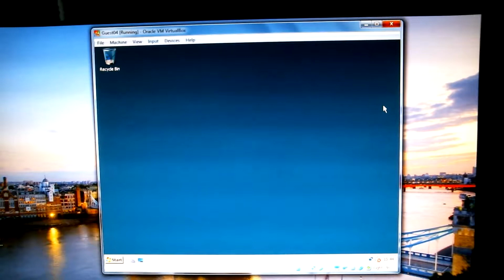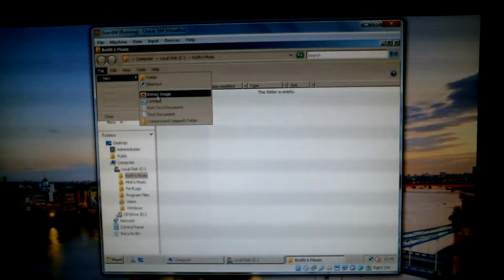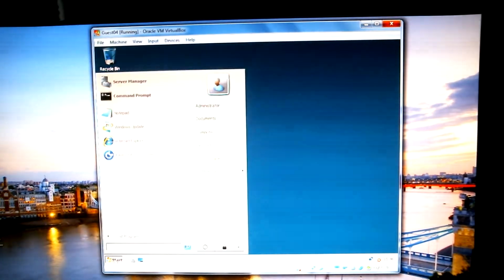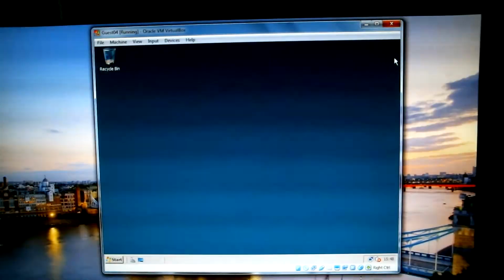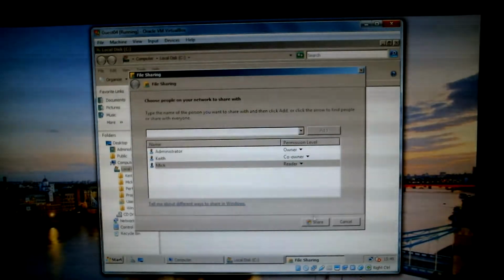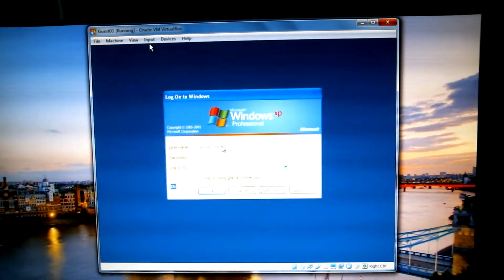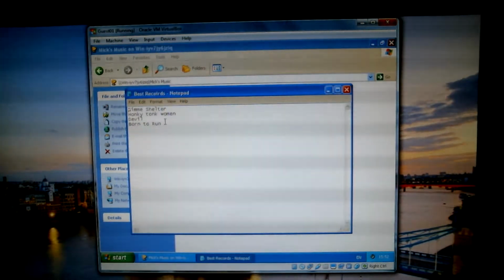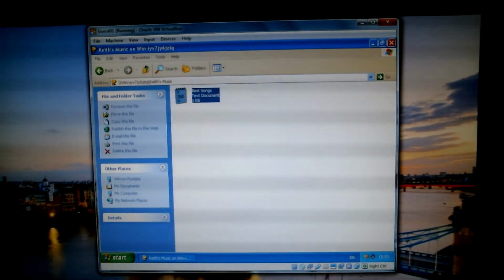WIN 20171004 15 44 12 Pro